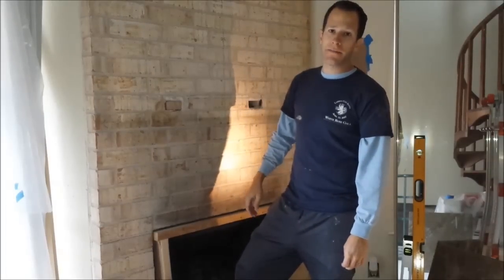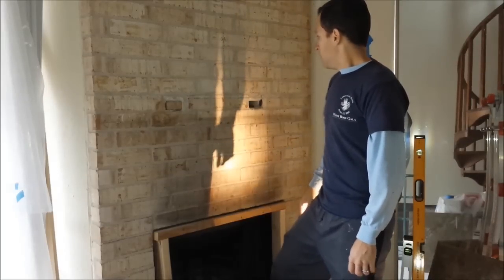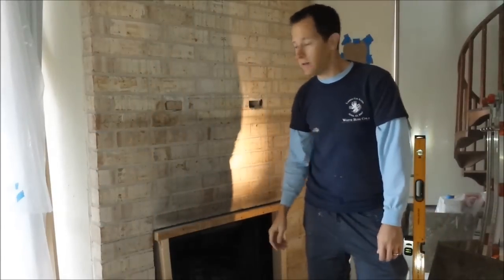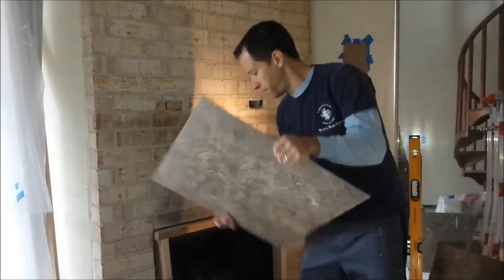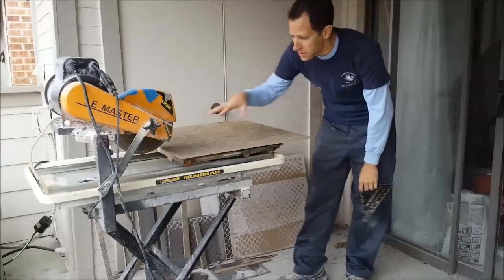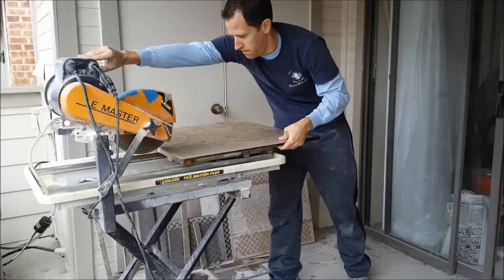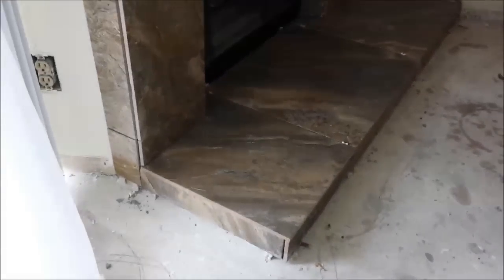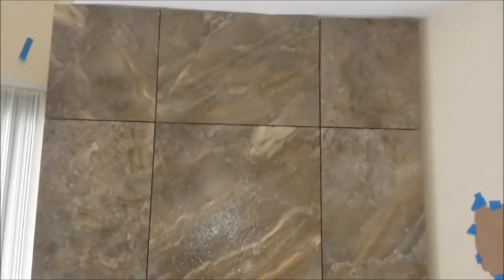Restoring a fireplace by cladding the brick with tile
This video take you through the entire process of covering a brick fireplace with tile. The before and after images are stunning. I have every step of fully renovating this condo.